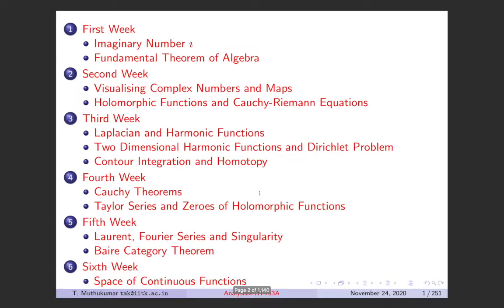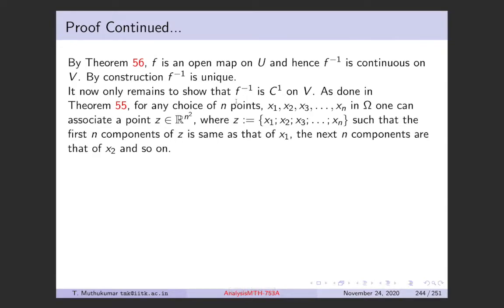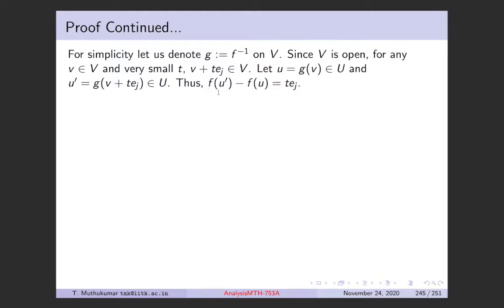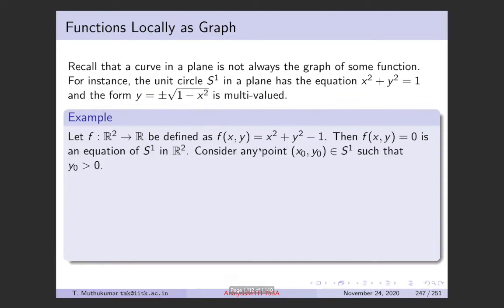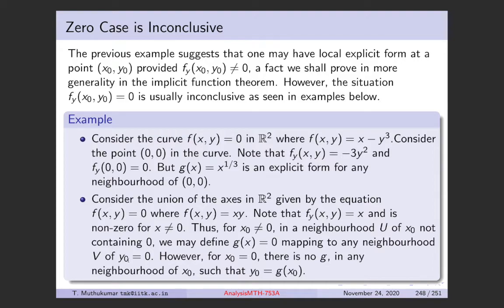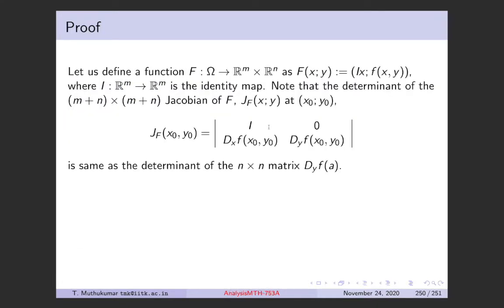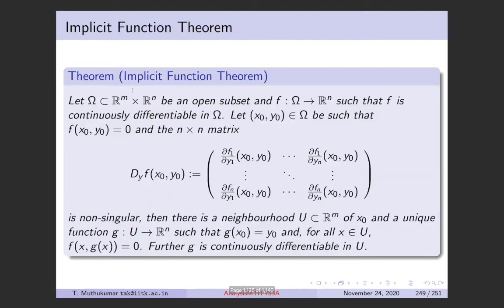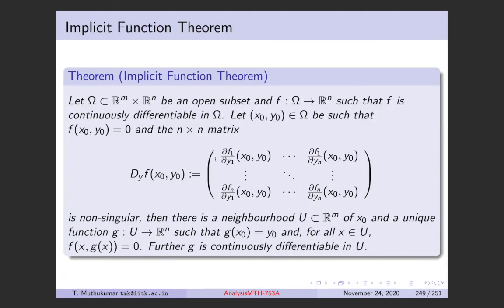Inverse and Implicit Function Theorems